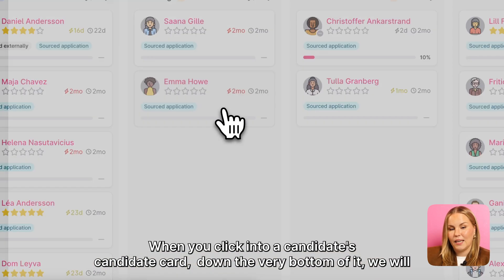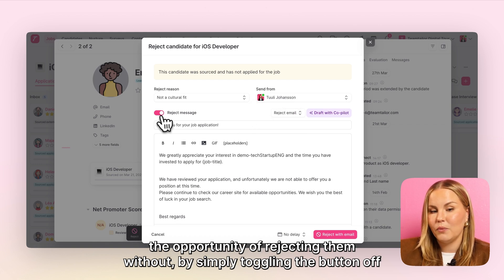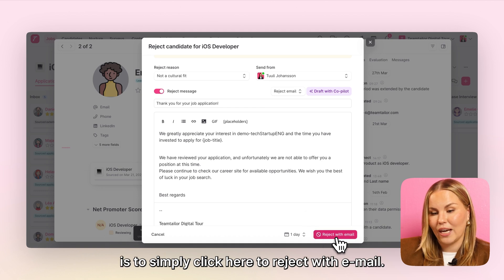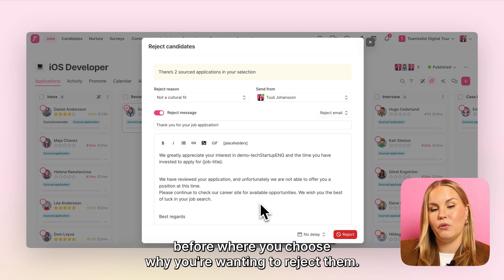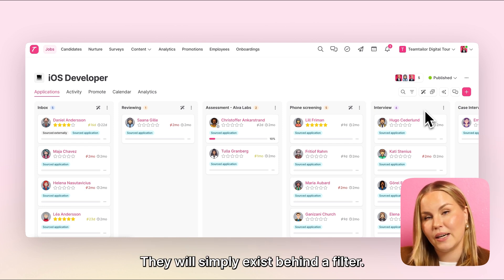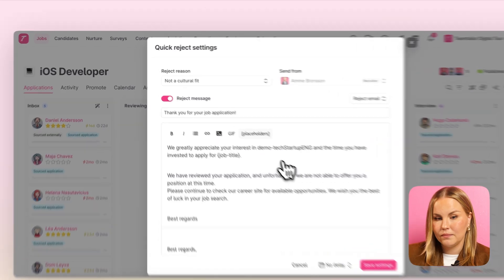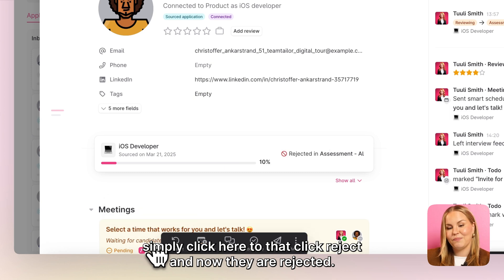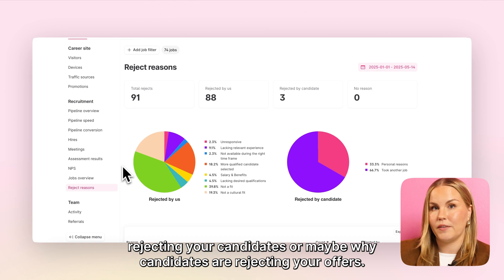Teamtailor How To: Reject Job Applications in Teamtailor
There are multiple ways to reject a job application in Teamtailor - directly from the candidate card or by selecting multiple candidates for bulk actions. Learn how to manage rejections smoothly while maintaining a positive candidate experience - all within your ATS.